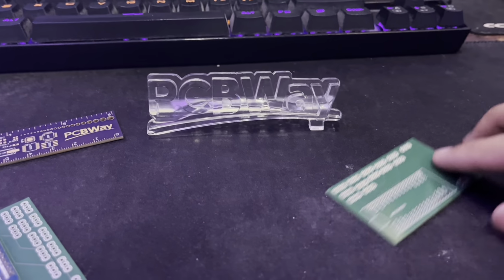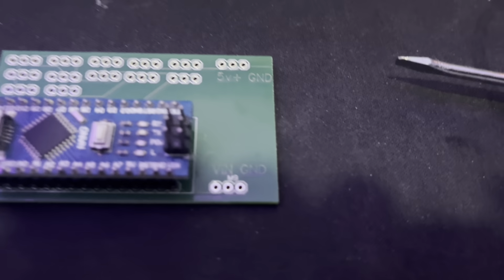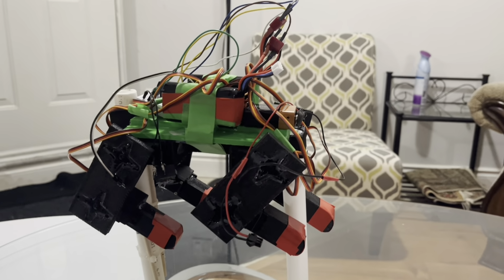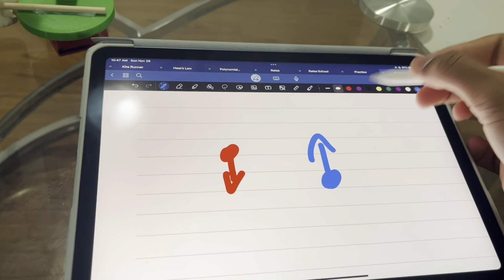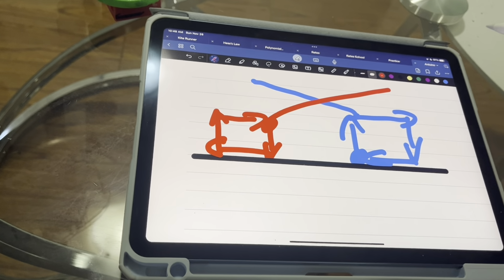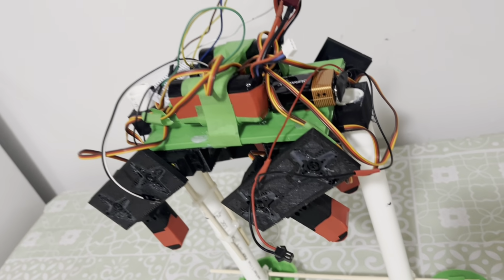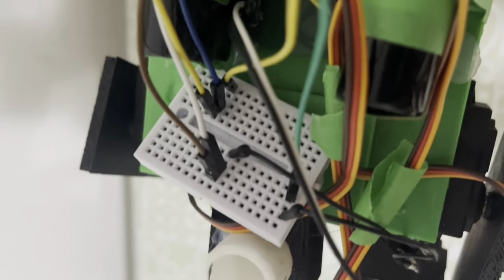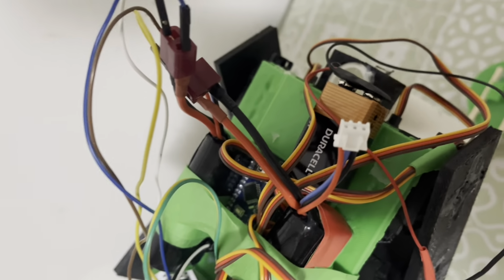Autonomous QUADRUPEDAL Robot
This is a quadrupedal robot that is fully automated and is able to walk on its own without the use of a remote control or inverse kinematics